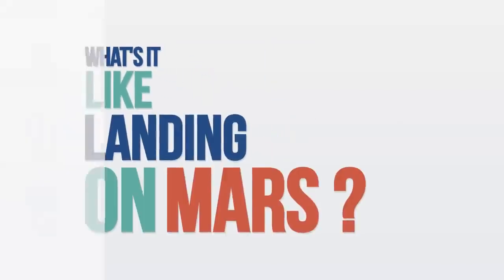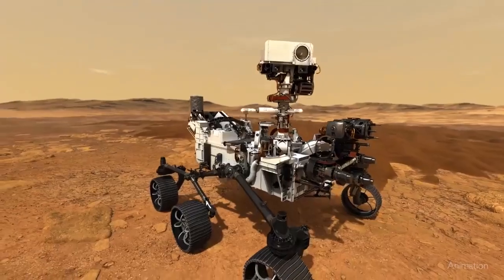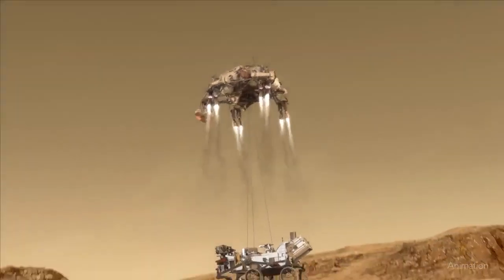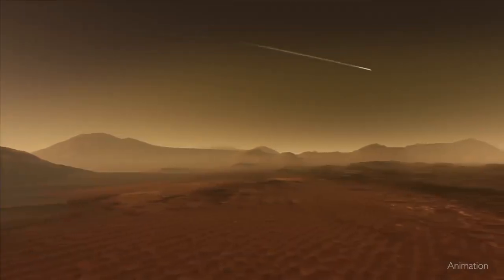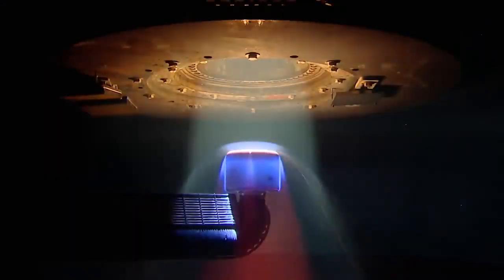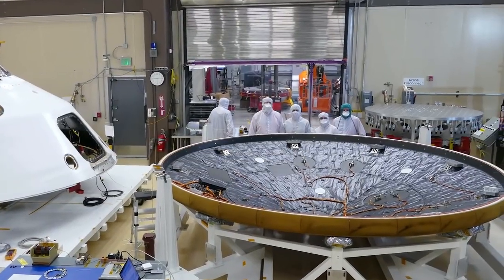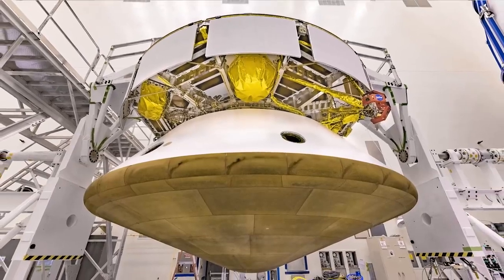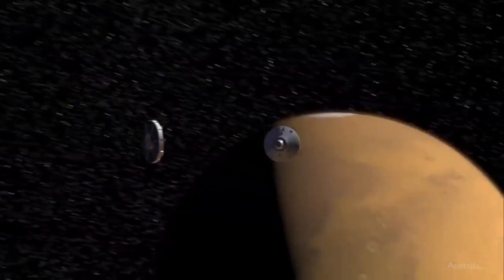What’s it Like Landing on Mars We Asked a NASA Expert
What’s it like landing on Mars? Tough! But every time we land, we learn more.

When our Perseverance Mars rover descended toward the Red Planet, it was decked out with temperature and pressure sensors that collected critical data about entry and landing conditions. NASA engineer Alex Scammell tells us more.